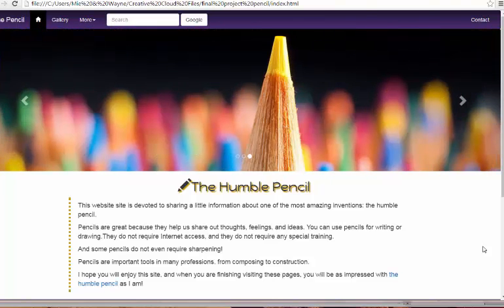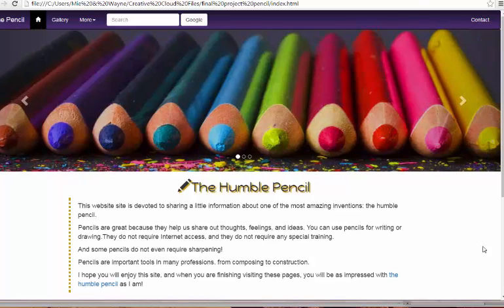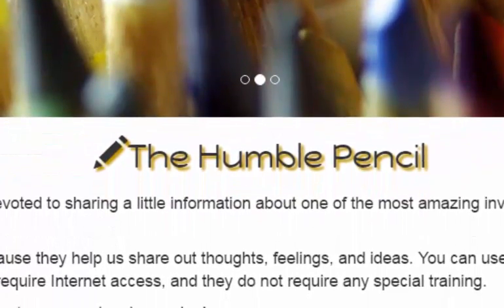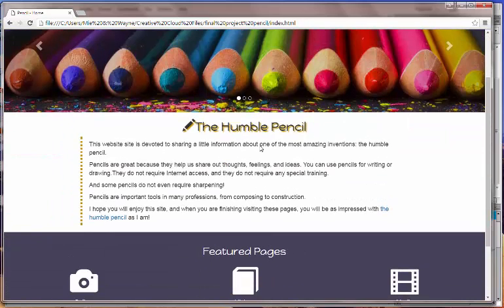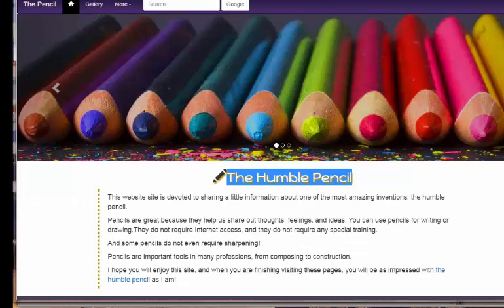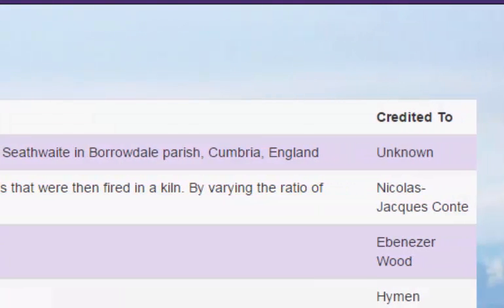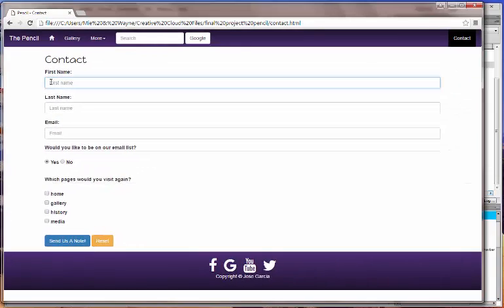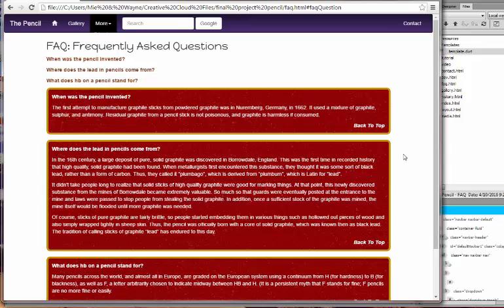cs952 Website Project Overview - Introduction to Web Technologies and Design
Introduction to Web Technologies and Design